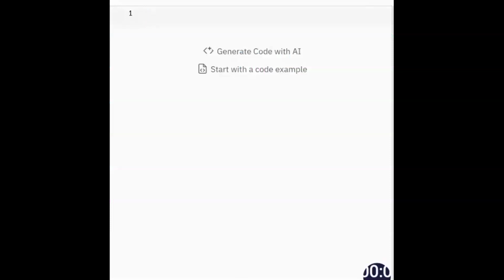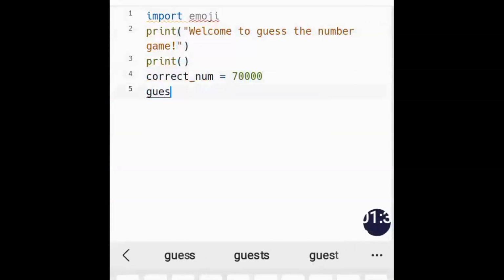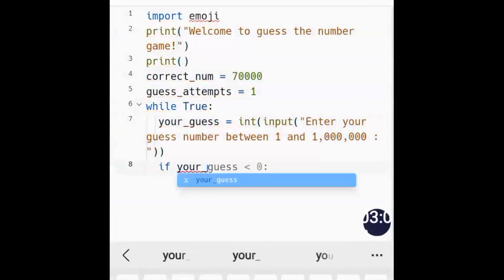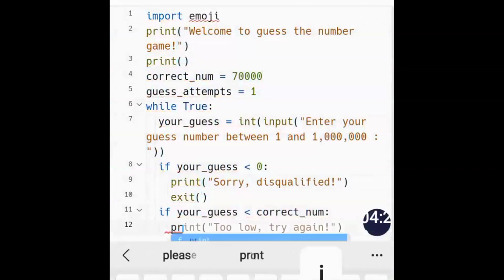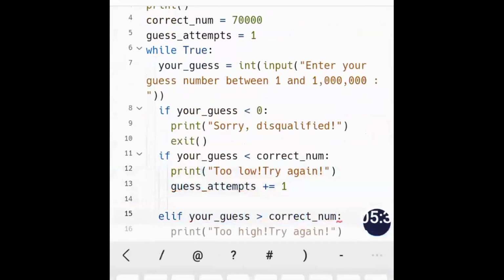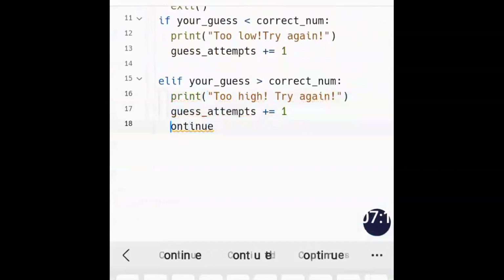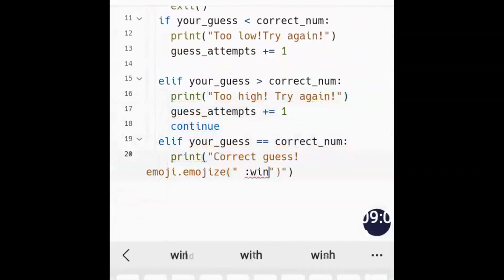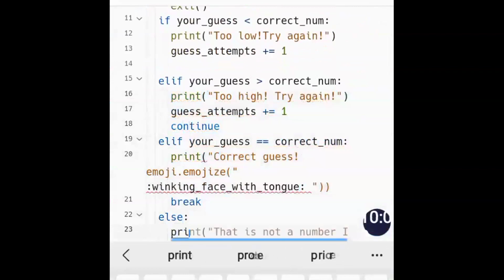Python Project for Beginners| Build Guess the Number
This beginner Python project tutorial will show you how to build a Guess the number game project. It is explained in very simple style with source code also provided.
I did it as part of my 100 days python journey and I hope you will find it useful.Do share with friends who will find it useful.